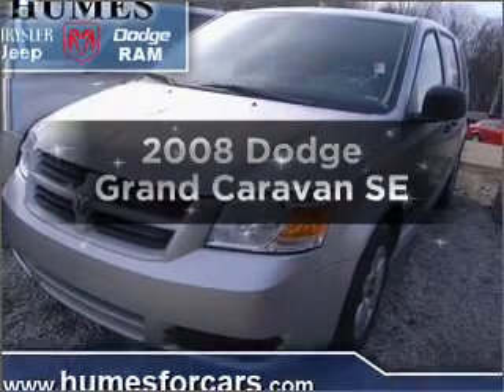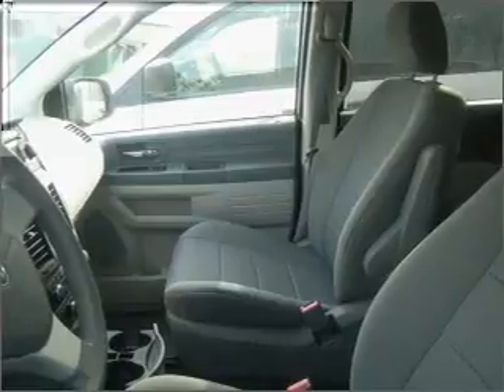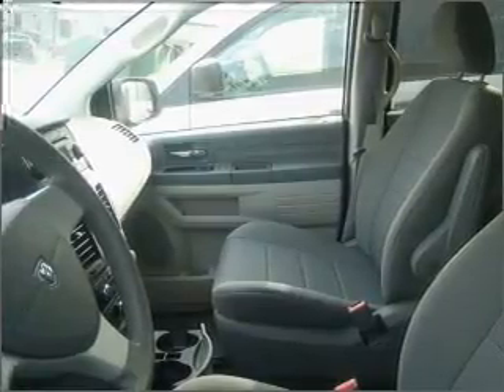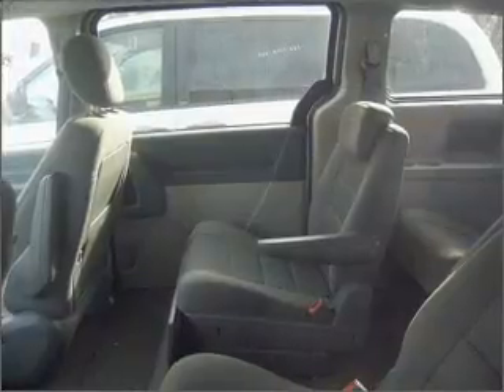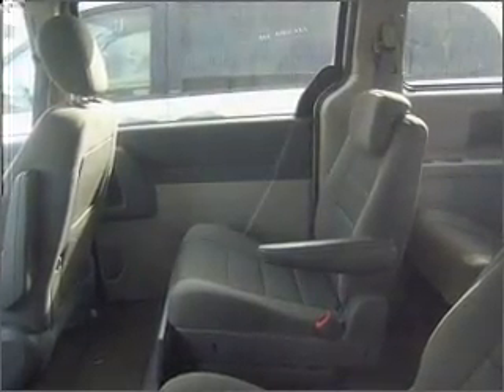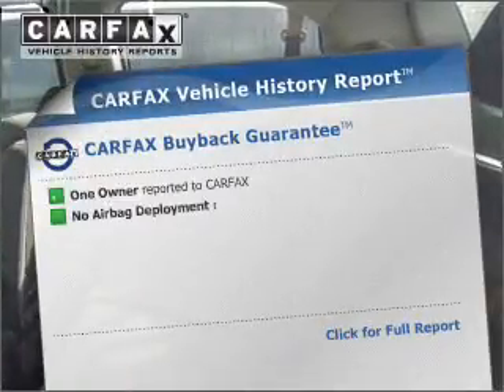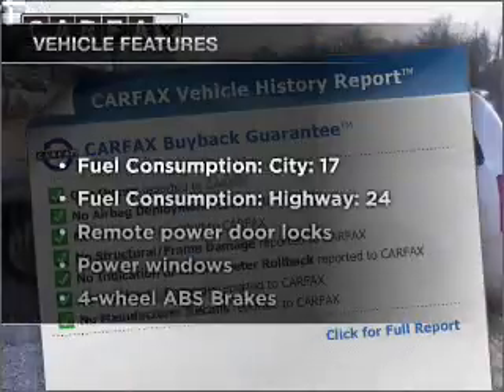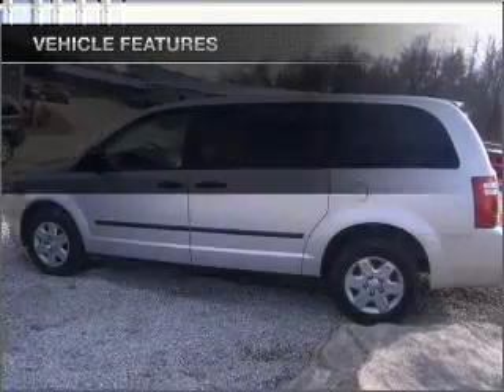2008 Dodge Grand Caravan - WATERFORD PA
Phone:
Year: 2008
Make: Dodge
Model: Grand Caravan
Trim: SE
Engine: 3.3 liter 6 cylinder 12 valve
Transmission: 4-Speed Automatic
Color: Silver
Mileage: 48845
Address:
1010 ROUTE 19 NORTH
WATERFORD,